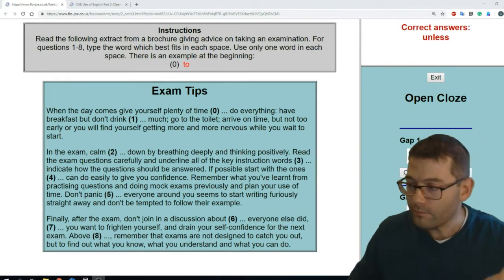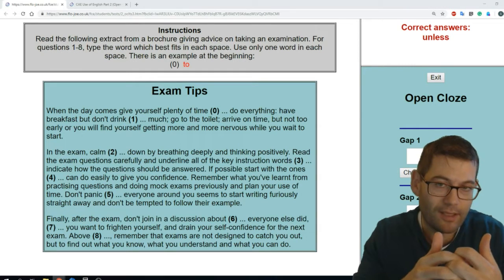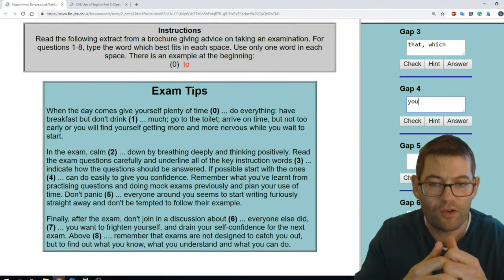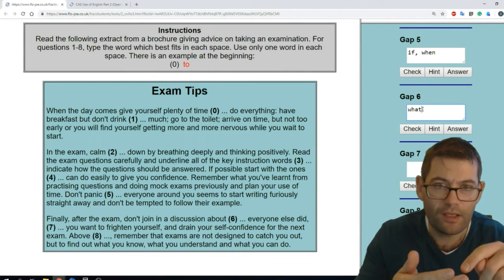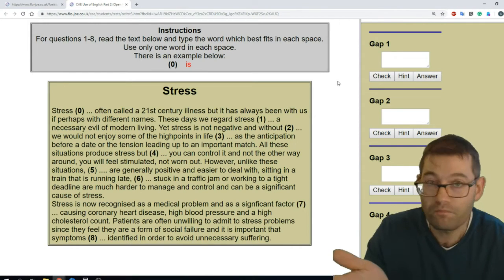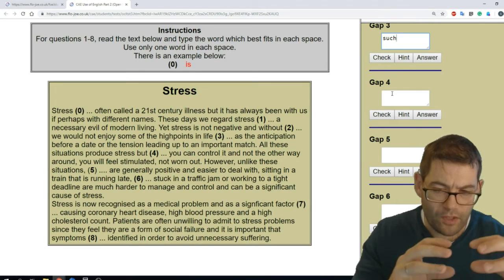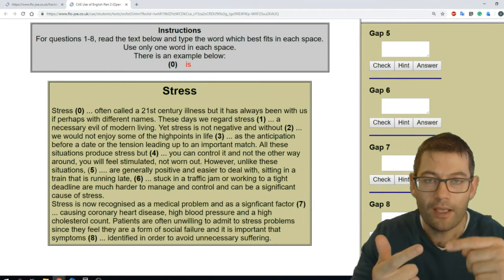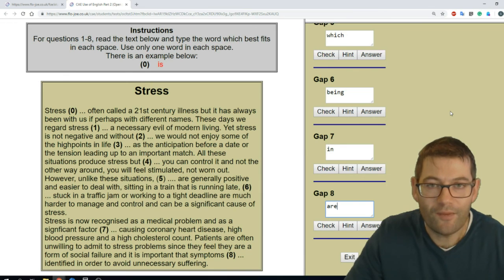FCE & CAE Open cloze exam questions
FREE LESSONS TODAY : Open Cloze FCE & CAE

Hello Everyone, today at 3pm, I’ll be doing a webinar which will look at the following open cloze exercises:

I’ll be explaining why the answers are the answers and giving you lots of exam tips along the way.

So please have a look at them before 3pm today, and if you have any questions, please leave them in the comments below, and I’ll answer them during the webinar.